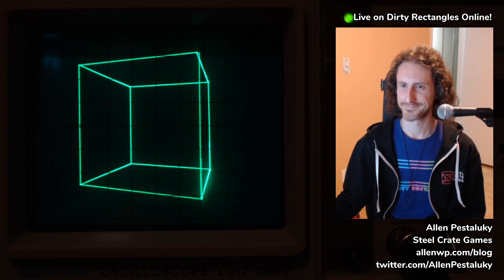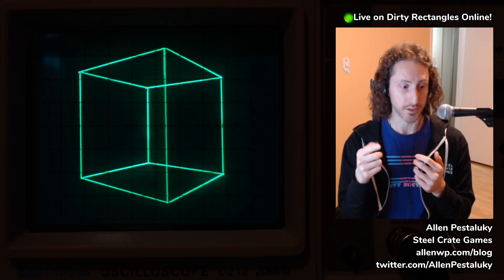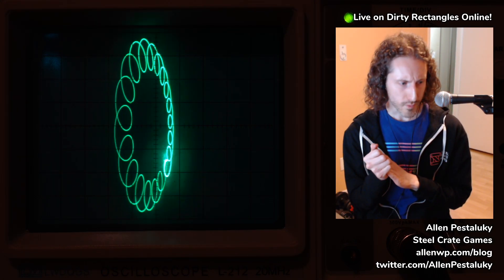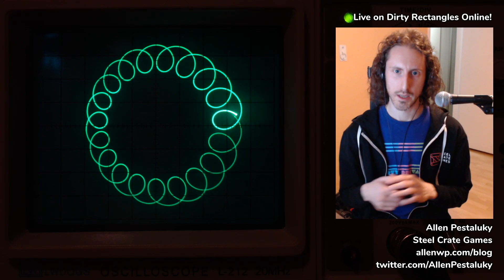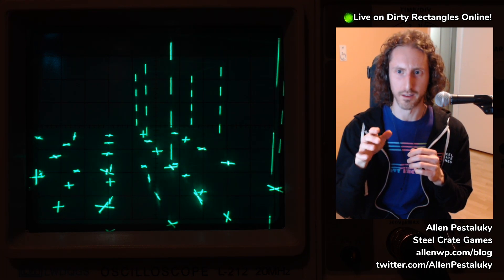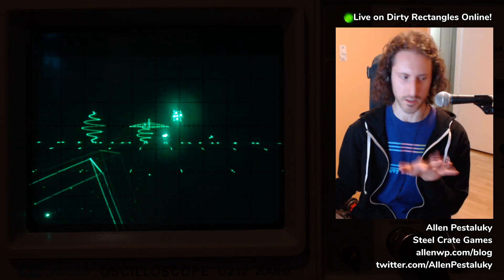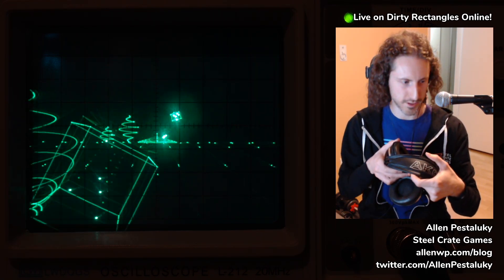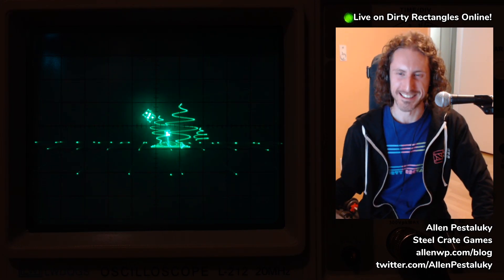Oscilloscope Vector Game: Live on Dirty Rectangles Online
I've been attending the Dirty Rectangles video game meetup in Ottawa for almost 10 years. We just had the first online meetup during the pandemic where I showed off my progress on the vector video game engine that I'm creating!

Small correction: at 11:30 I meant Y coordinates, not X coordinates :)